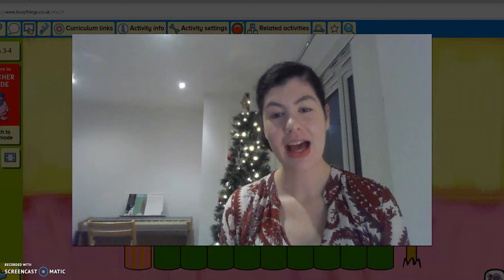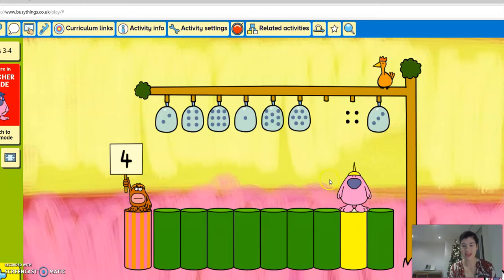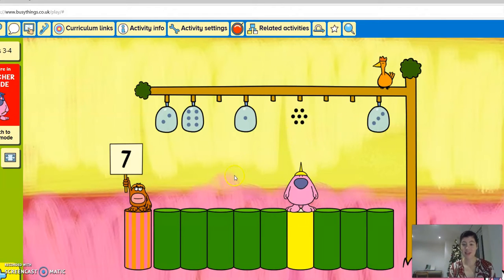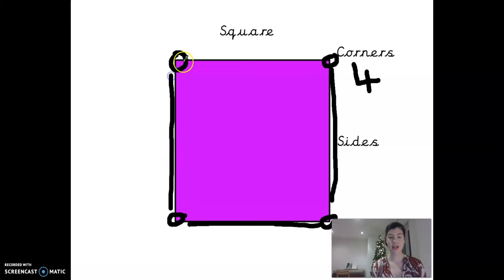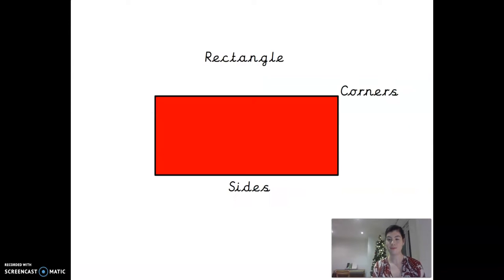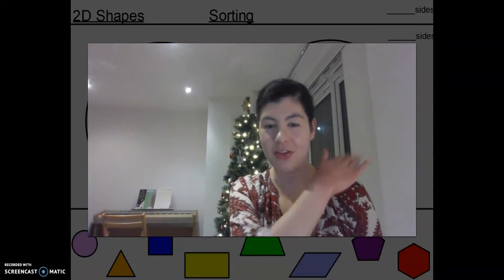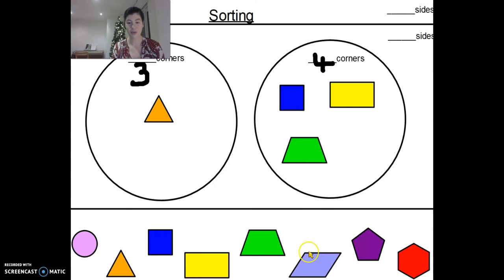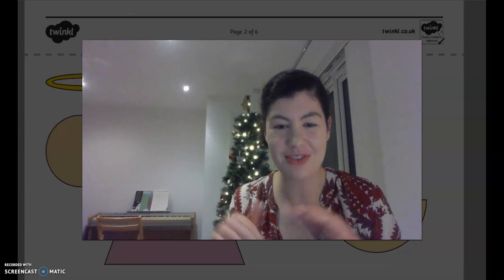Maths - Tuesday 15th December Miss Dolby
Play some shape games with Miss Dolby today.